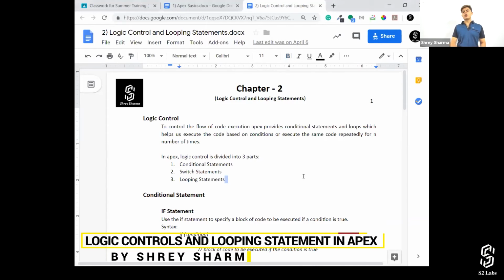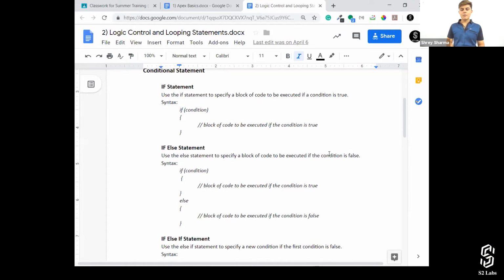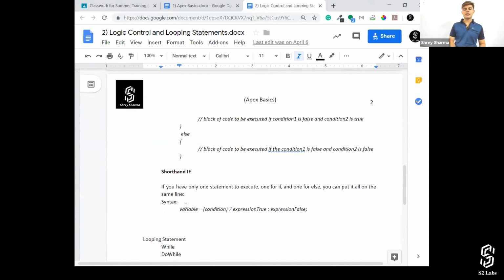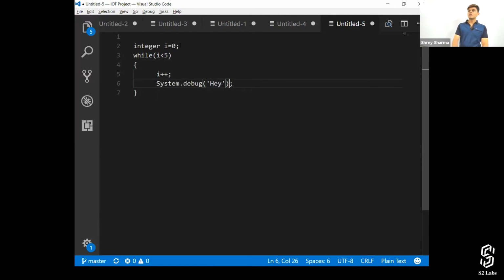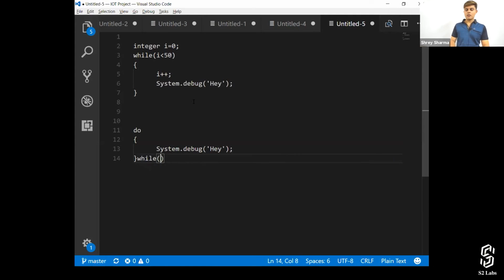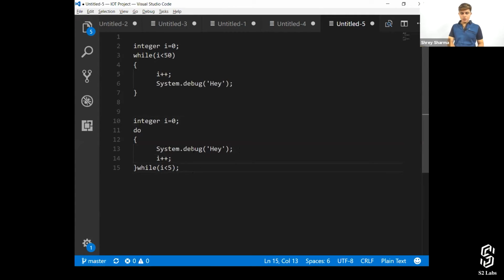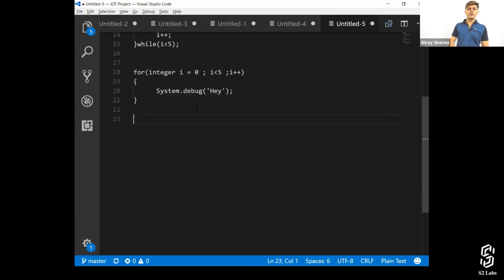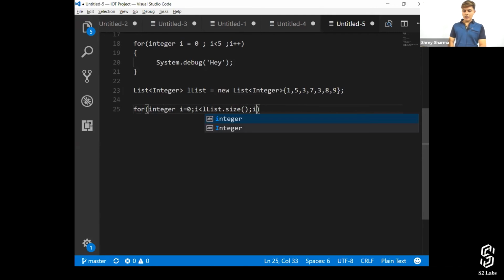Logic Control and Looping Statement | Learn Salesforce Development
In this video you will learn the following topics:
What is Logic Control?
What are the different parts of Logic Control?
What are Conditional Statements?
What are Looping statements?

Introduction      00:00
Introduction to conditional statements    0:52
1.1 IF statement   0:56
1.2 IF Else statement   1:18
1.3 IF Else IF statement 1:40
1.4 Shorthand IF    2:03

Introduction to looping statements  2:35
2.1 While Loop   2:50
2.2 Do While  Loop     4:12
2.3  For Loop  5:57
2.4  For Each Loop 8:28